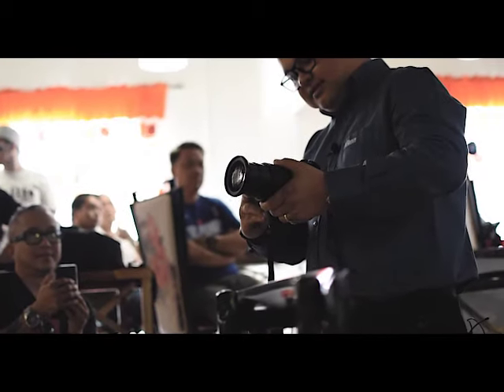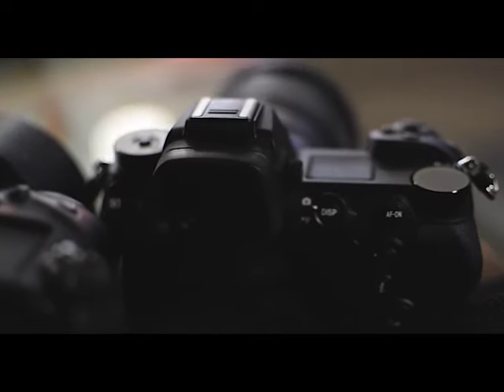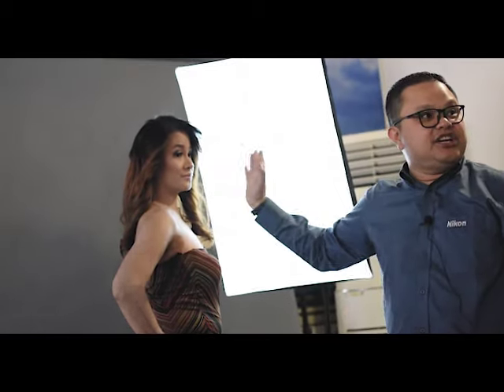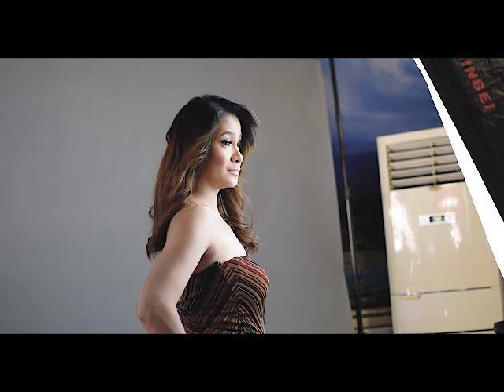Nikon Z Series | "Essentials of Portrait Lighting Workshop" | Nikon Middle East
*Technical difficulties on the recorded audio of this video happened guys. Sorry, though, I really wanted to share the talks on this workshop. But, then again, I couldn’t make the audio clearer and nice to hear. Please bear with the video and thank you once again for watching! 🙂

*Handheld shoot 🎥😅

MODELS:
Karmie and Angeli
HMUA:
Jhoy Gonzalez

GEAR USED:
Nikon D5300 Camera
Nikkor 35mm Lens

VENUE: Toshi Restaurant - Jeddah, KSA

*Photography Services
*Filming/Videos
*Vlogs
*Future Photography Tutorials
*Unboxing/Reviews

OPEN FOR DOWNLOAD LINKS!

Trying something new and showing you guys where I get my music for my videos! If you like this series and want me to continue doing

2. Rock Angel , Joaklm Karud
3. Not Too Cray, Huma-Huma
4. Otis McMusic, Otis McDonald